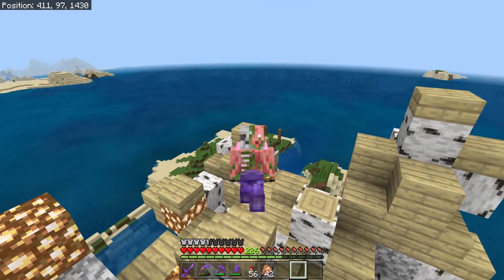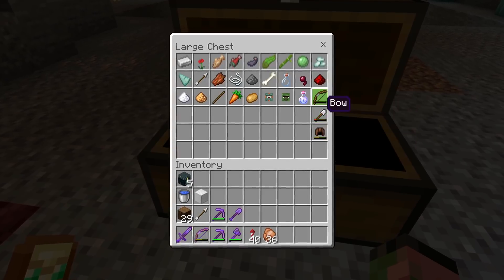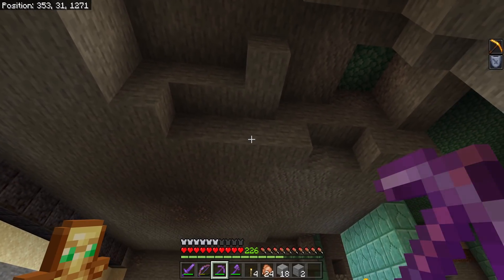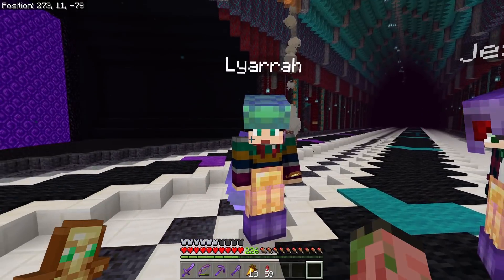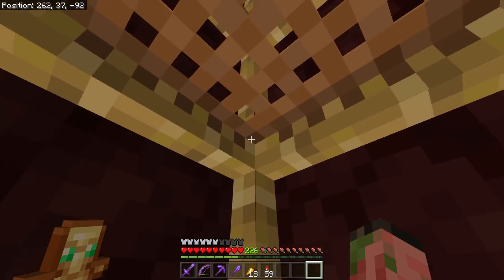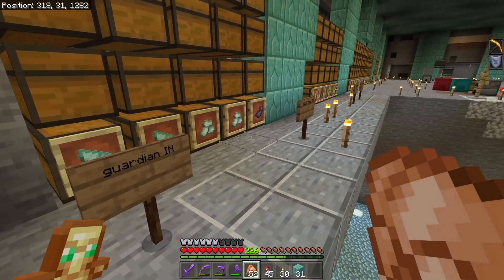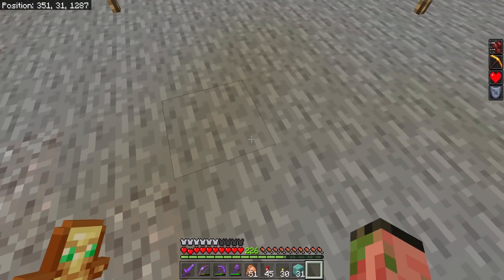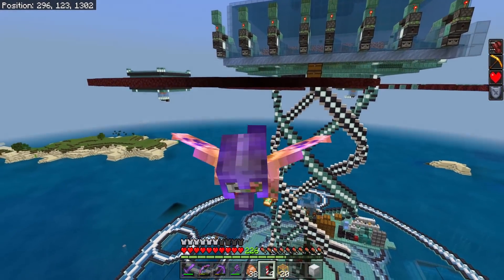Truly Bedrock S2 Ep45! A New Kind Of Storage System! Bedrock Edition Survival Let's Play!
Welcome to Season Two of Truly Bedrock! Today we built up some auto sorting mass storage for ALL of our farms! We got a ton of different farms and items we need to sort out! This auto sorter is built a bit differently than normal systems, and the layout is a bit special! This should allow it to sort many more items than a normal system:) I hope you enjoyed this video

Catch live streams where we make loads of progress, build farms, design the base, and more! :D We have a very active and interactive stream, I'm always reading chat 😋

-Latest video! Minecraft Bedrock: How To Fix Your BROKEN IRON FARMS! Tutorial! MCPE PC Xbox PS4